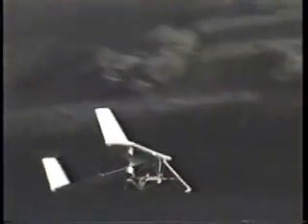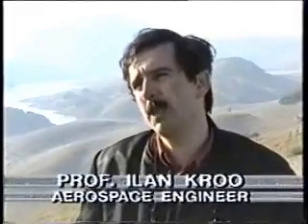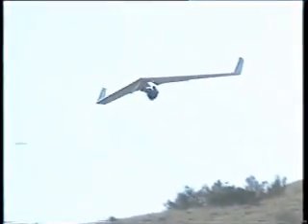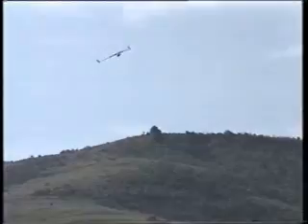Swift Beyond 2000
Swift hang glider featured on "Beyond 2000" TV show. This was filmed in 1992 and the Swift aircraft are the first 2 composite prototypes. They do not feature the final form of the pilot fairing.